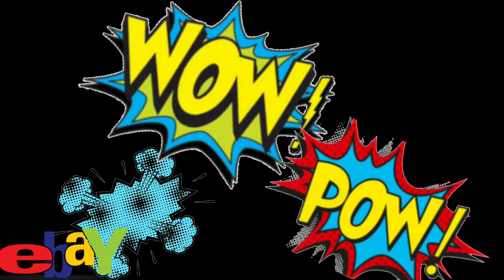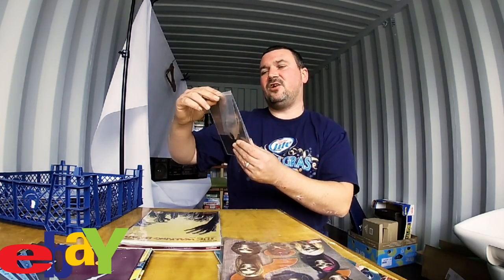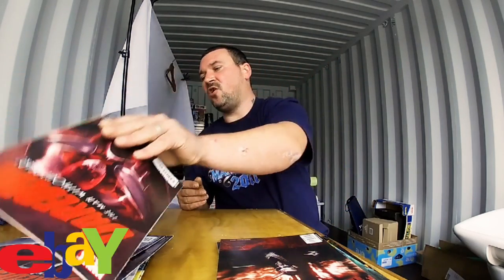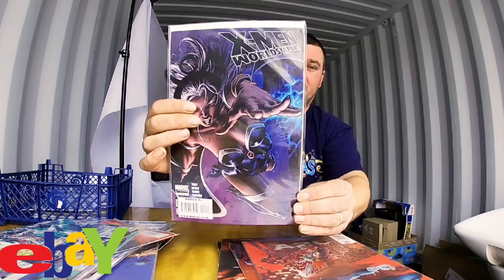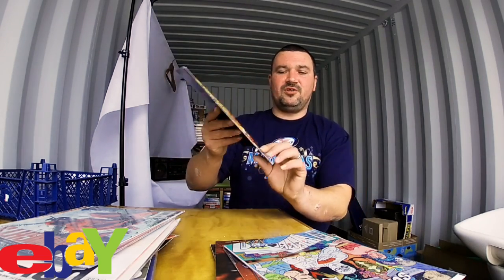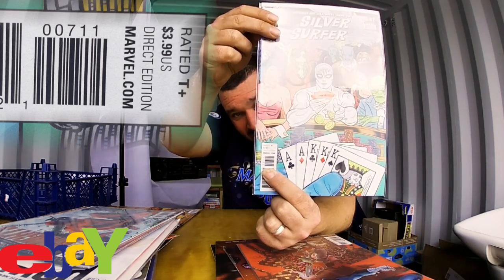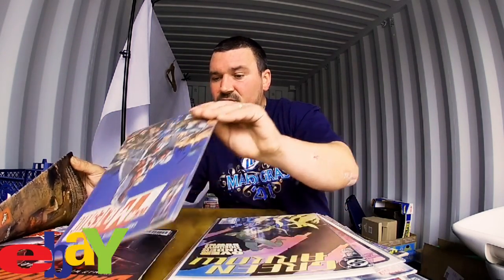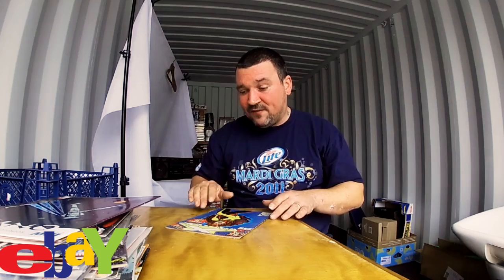uk ebay reseller 2020 | Comic book haul lets do it! identifying comics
uk ebay reseller 2020 we will be identifying comics and showing you my comic book haul. in this video we will be looking at a comic book haul I won in an auction for Cookie and the Hayden's. their channel link is just below. are you are uk ebay reseller 2020 or selling in the UK and know all aspects of reselling. I sell on ebay part-time i love being a uk ebay reseller. what does it mean to be a uk ebay reseller in 2020 watch my videos and enjoy the reseller journey with me.

my lats Video it a  sales report to see what you can sell on ebay, its part of a playlist so check it out.

All the information i give i give freely but, If you would like to suport my channel you can do just hit the link

if you would like to know more about how to sell on eBay or what to look out for to

The Shack

Iv started using twitter, its great fun. if you have twitter you can find me here.

OK so here are a few things that I use in my business and a few things that I would like to use. Thanks for supporting my Channel.

Jiffy bags For Large Letters there awesome, each bag will fit two CDs, Games and DVDs

Brown Packing Paper, Great for board games.
50mm x 50m Roll also 100% Recycled Paper

Small White Labels For Organisation. I also used them before I got a printer for my labels.

Mixed Mailing Bags.

Mailing Bags.

Purple Mailing Bags Size medium
305mm x 405mm - 12" x 16"

Bubblewrap Roll 500mm x 100m
A must-have, I use a lot of this.

Isopropanol Cleaning Solution this is Great for electronics and other things.
Just make sure you use a swab

Heres the swabs I use, great for getting into the small spaces.

Clothes Folder:
I don't use one but they look cool, so it is in the must-have pile.

Fabric Steamer.
I'm getting into vintage tees and this I believe is a must-have.

Black Packing Wrap, if you reuse boxes this is great it keeps everything dry, and no advertising is seen. The Packaging Zone 400mm x 250m

Clear Polythene Bags For Clothes Storage, I found them great for vintage tees, it keeps them safe.
100 Pack  10" x 12"

Clear Polythene Bags for Clothes, Great for jeans and stuff like that.
100 Pack 14" x 17"

Fabric Shaver
Philips GC026/00 Fabric Shaver, Blue:

And if you want more high quality then here it is.
Philips Rechargeable Fabric Shaver - GC028/70

Label Printer Royal Mail, Hermes, Parcel2Go, A must-have, and something I am definitely getting my hands on. you know you are a pro when you got one of these.
this was the cheapest I can find but you won't regret it.
Zebra GK420D Desktop use Label Maker:

4" x 6" 100mm(W) x150mm(L) Blank Direct Thermal Shipping Labels for Zebra Desktop Printers 250 Labels per roll, 2rolls per case:

Trolly/cart for car boot, saves you going back to the Car.

This is what I use for filming if you think of giving it ago. I find this one Great you do not need the Hero 8, I read the specs and done my research, trust me this one is fab!

I also use this for the day to day running of my business. I would be lost without it. I find it fantastic, Also the photos are outstanding.
Samsung Galexy S-9 Note